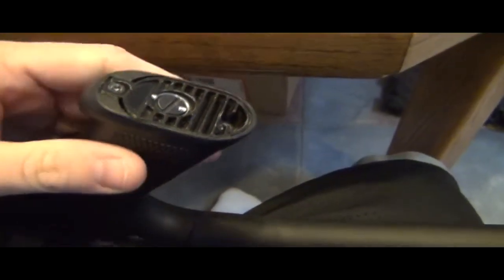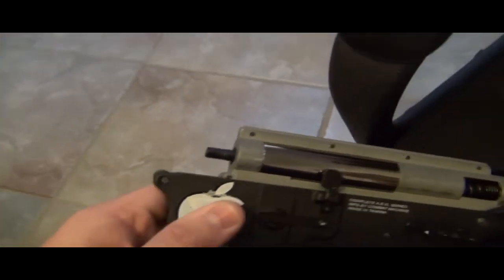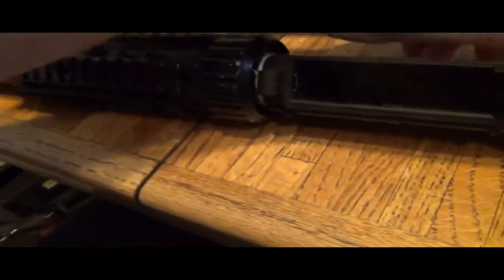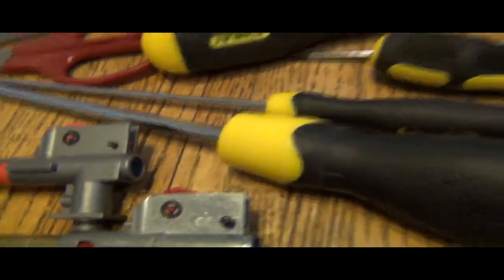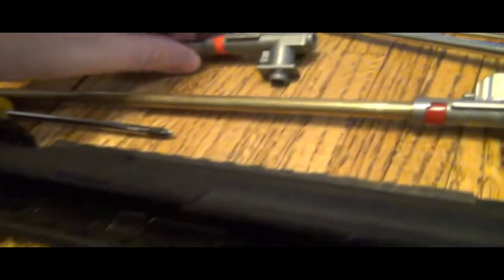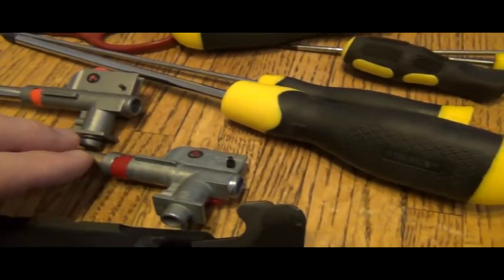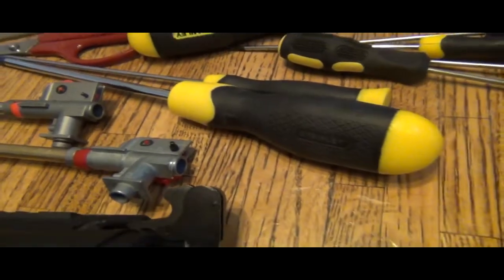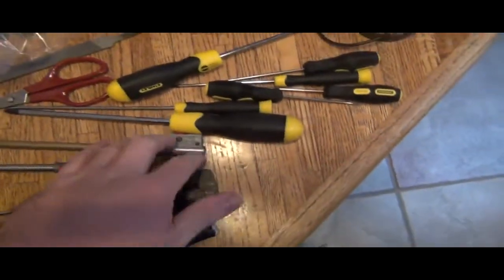Sanding Air Nozzle, Hopup Chamber Meshing and using MERF 3.2